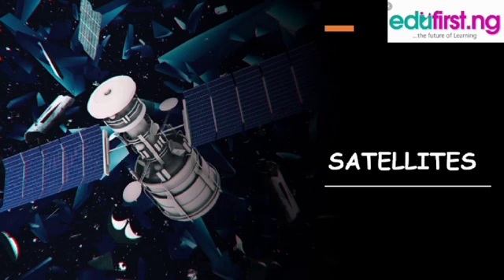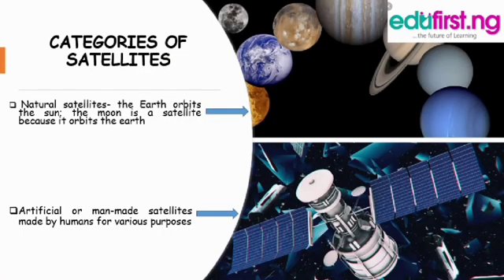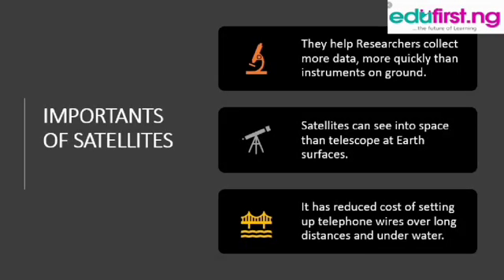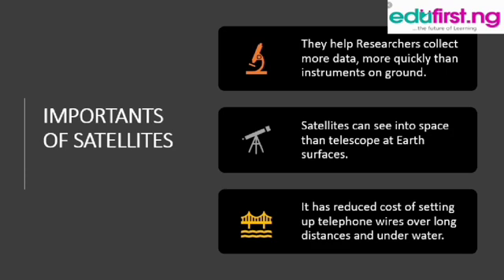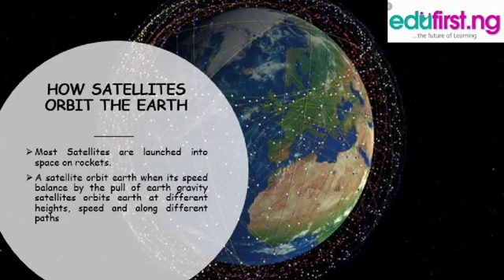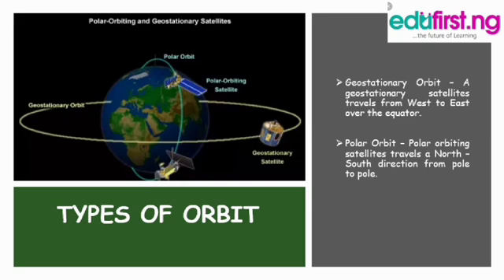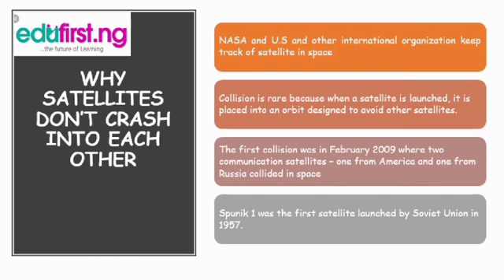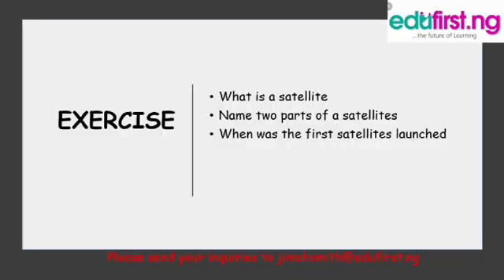Satellite | Basic Science | JSS1 | 1st term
A satellite is an object in space that orbits or circles around a bigger object. There are two kinds of satellites: natural (such as the moon orbiting the Earth) or artificial (such as the International Space Station orbiting the Earth)